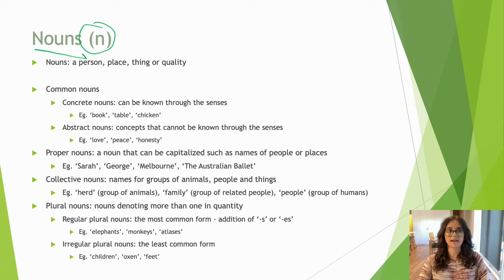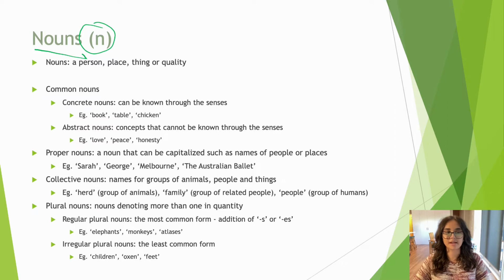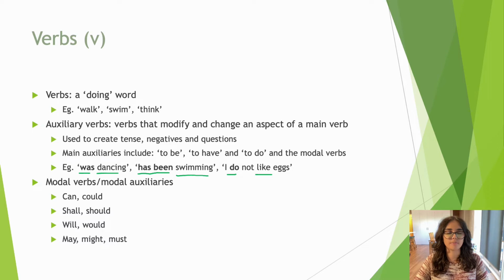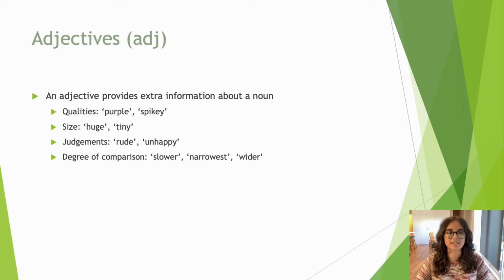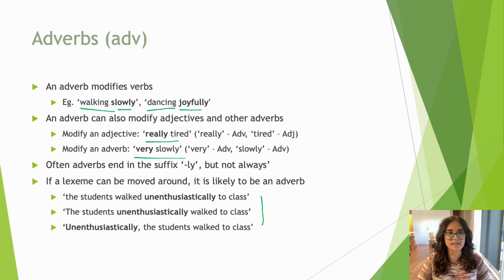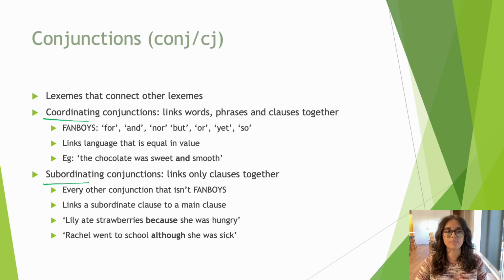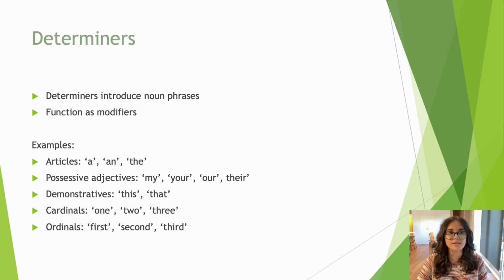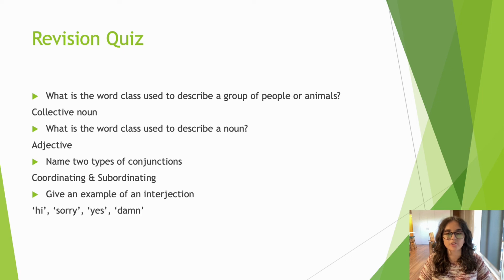Word Classes (VCE English Language)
Outline of the main types of word classes. Everything you need to know about word classes as per the VCAA VCE English Language study design.

If you enjoyed this video and want to see more, consider joining our online SAC and exam revision course which covers everything you need to know to ace year 12 - including all metalanguage!
We can't wait to work with you!